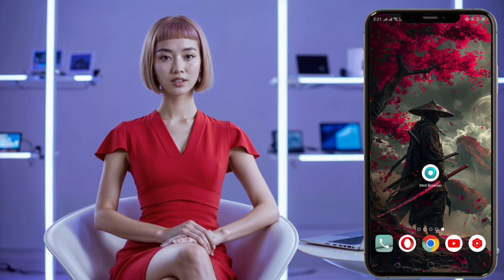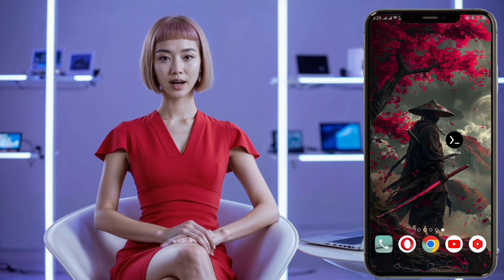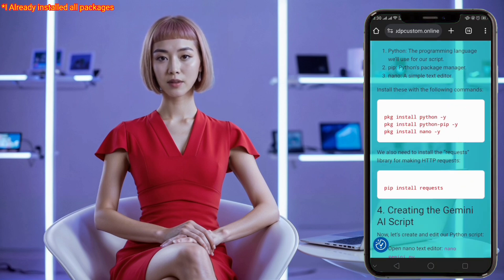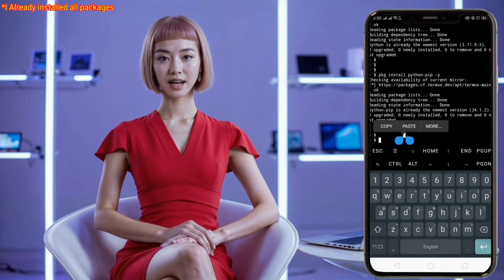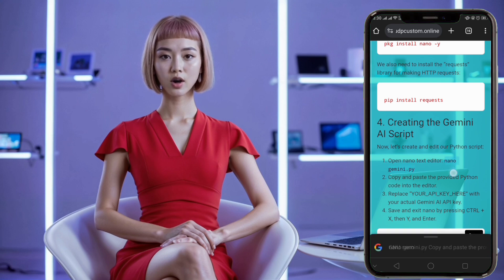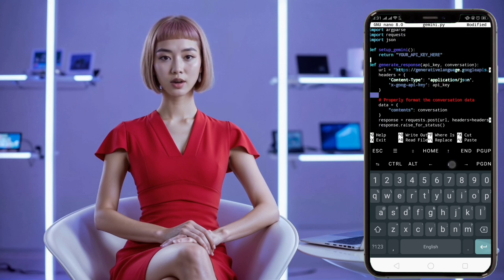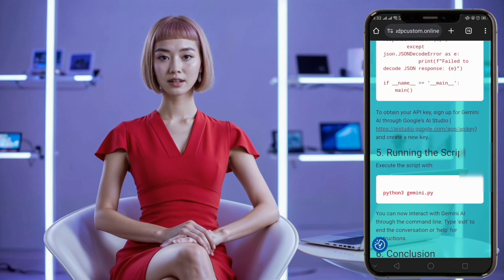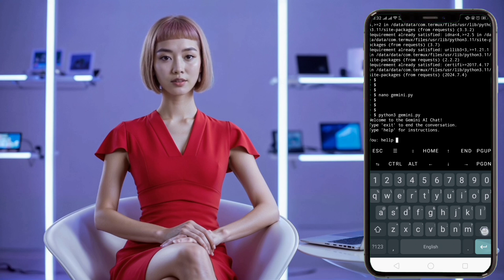Run Gemini AI on Termux: Step-by-Step Guide | Tutorial 2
Learn how to set up and use Google's Gemini AI on your Android device using Termux! This comprehensive tutorial covers:

- Installing Termux from F-Droid
- Setting up a Python environment
- Creating a script to interact with Gemini AI
- Obtaining and using your Gemini API key

Perfect for developers and tech enthusiasts looking to explore AI capabilities on mobile devices.

📌 Video Outline:
00:00 - Introduction
00:23 - Installing Termux
00:52 - Updating Termux packages
01:18 - Installing Python and dependencies
02:10 - Creating the Gemini AI script
02:50 - Getting your Gemini API key
03:25 - Running the script
03:30 - Demo of Gemini AI conversation
04:00 - Conclusion and tips